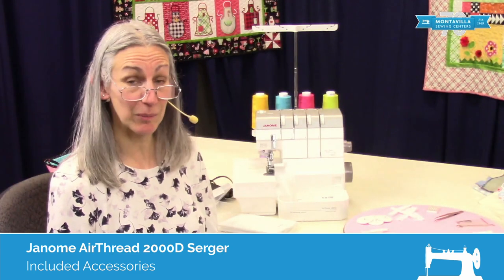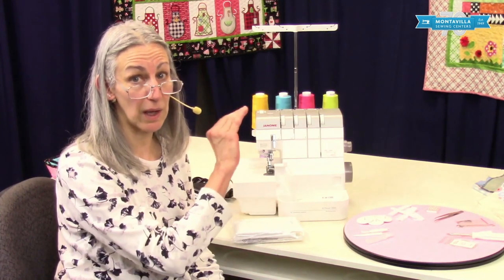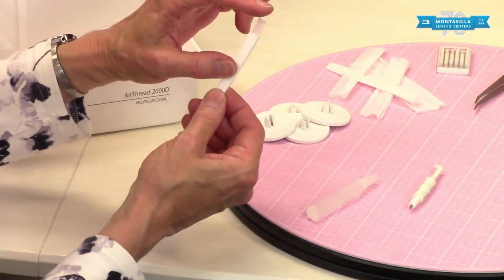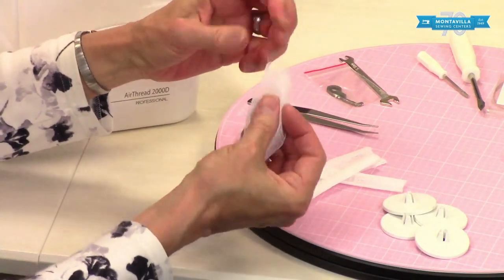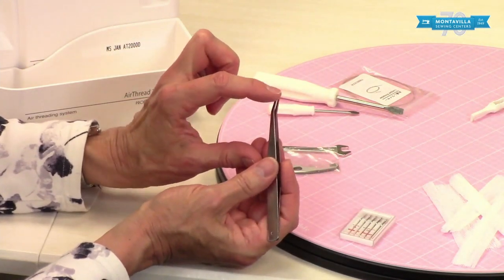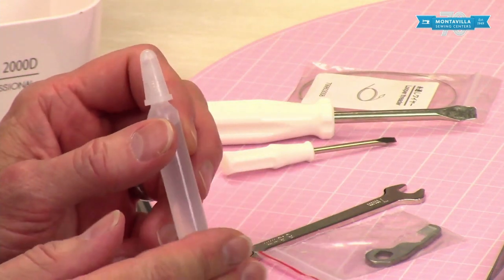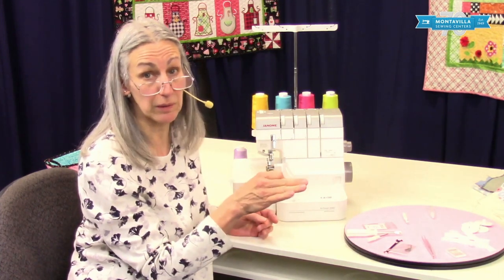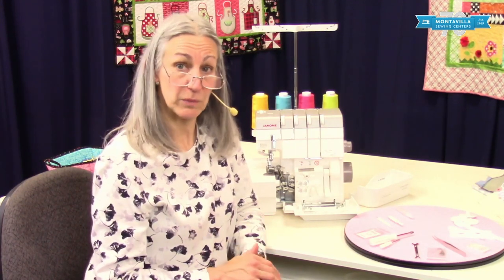Janome AirThread 2000D Serger Lesson - Overview of Included Accessories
Tutorial explaining all the different accessories that come with the Janome AirThread 2000D serger.  The information in this video can also be applied to these other machine models, because of how similar the machines are:

Elna 864air
Pfaff admire air 5000
Husqvarna Viking Amber Air S|400